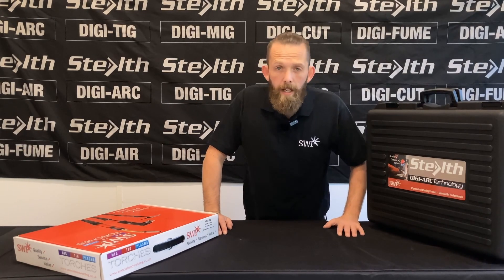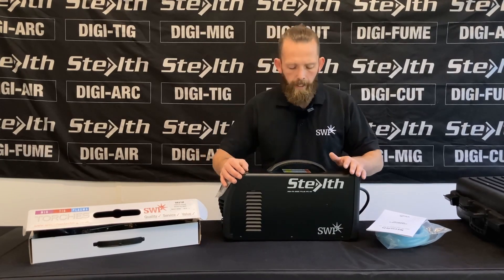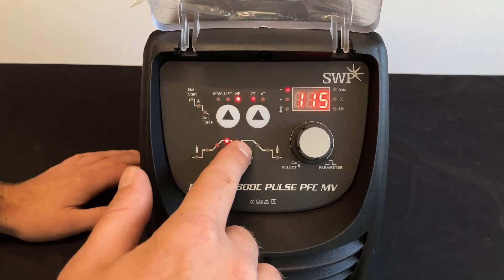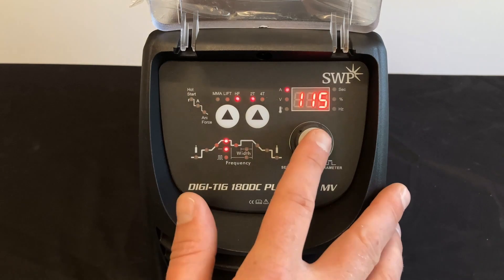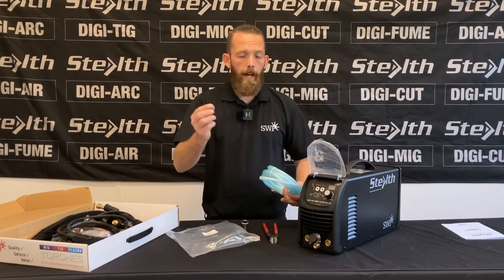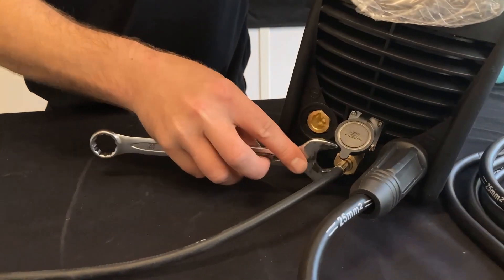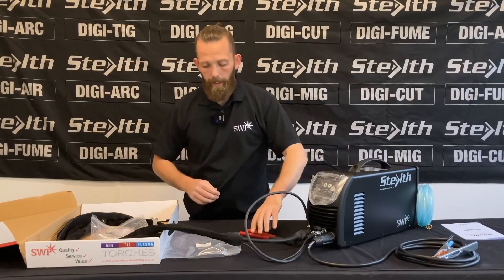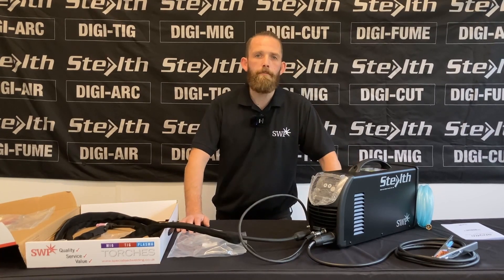The Stealth Digi-Tig 180DC Pulse PFC MV.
Introducing the next video from our Digi-Media Stealth Unboxing Series - The Stealth Digi-Tig 180DC Pulse PFC MV.

In this video our Premium Product Manager Andy Lomax talks you through setting up the machine.

Digi-Tig180DC Pulse PFC MV

Features
- Tig/MMA functions
- Full digital control panel
- Slope In / Slope Out
- 2T - 4T trigger function
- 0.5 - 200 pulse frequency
- Carry case supplied

If you would like a demo of this machine or any of the Stealth range contact our dedicated sales team who will be more than happy to arrange this with your local distributor.